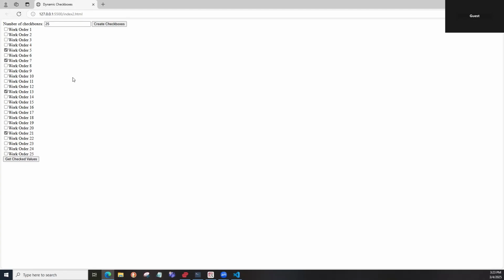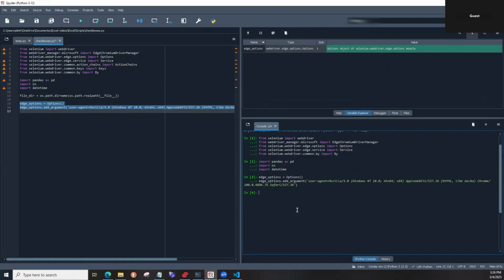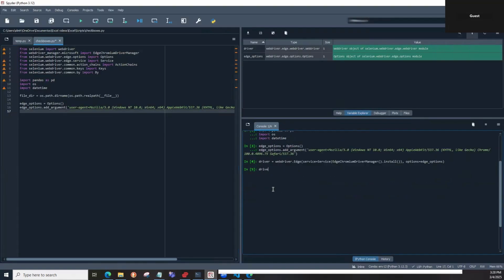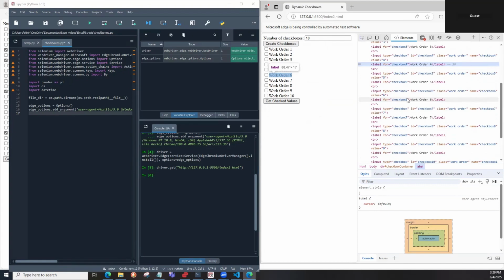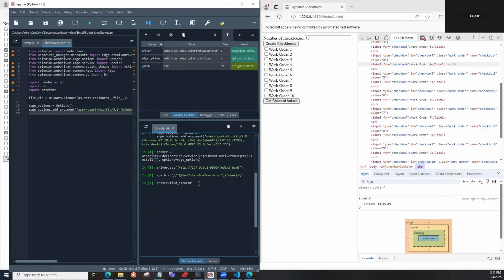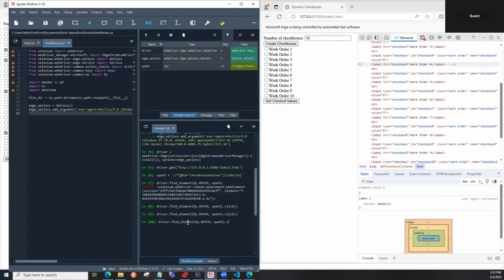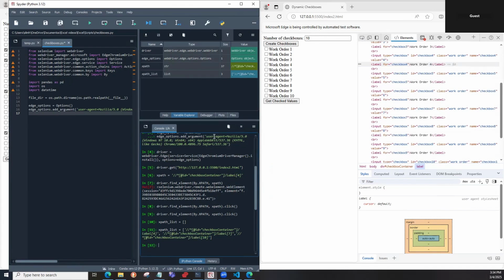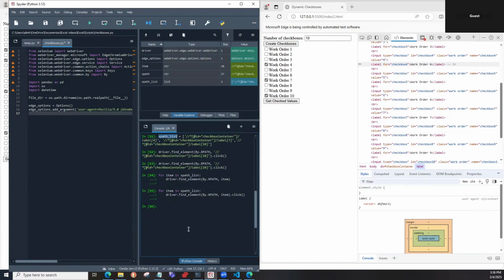Checkboxes - Part 2 - create functions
In this video we create the functions to find and select work orders